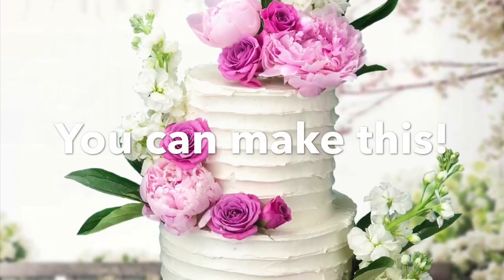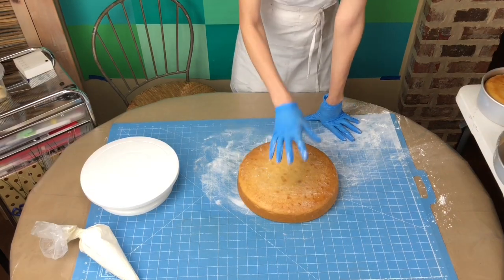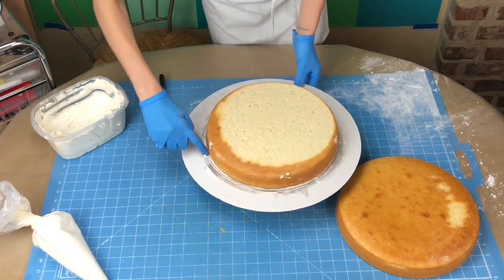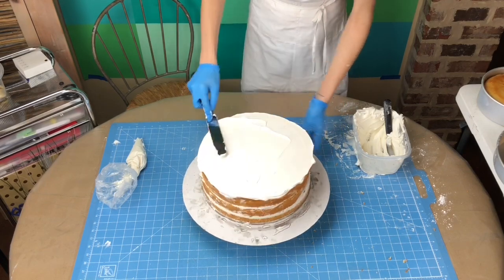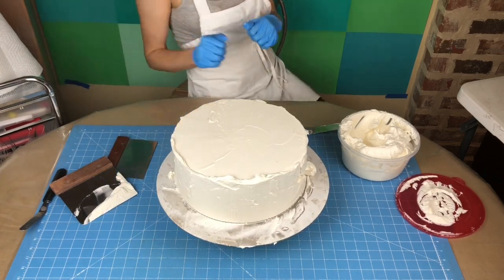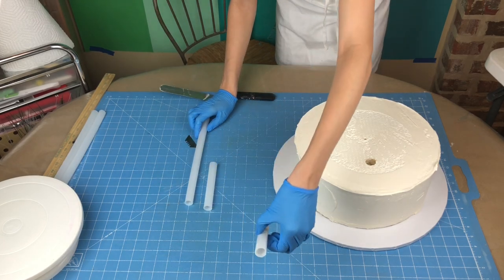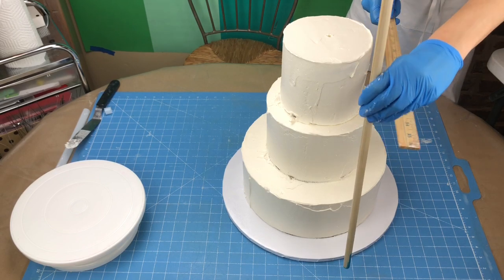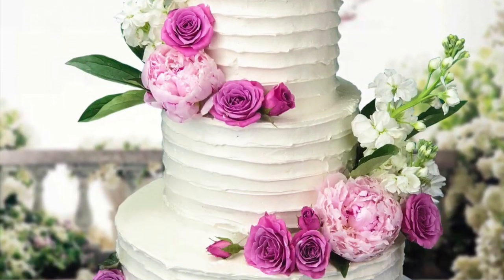Easy DIY Wedding Cake - how to make a wedding cake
I show you how to make a super easy and simple DIY buttercream wedding cake! This is a wedding cake you can make! Any cake/icing recioe will do for this tutorial, but I link the ones I recommend (great for newbs) below.

Please purchase (its 10 bucks y'all) this AWESOMESAUCE how to guide on choosing and preparing fresh flowers on a wedding cake!

I split the butter in half and add half Hugh ratio shortening to give it more stability.

Hi Y’all! I’m Shelby Bower and I am a cake and sugar artist. I make fun cake videos and I post my creations every Wednesday at 2:00pm CST. I have been a cake artist for a LONG time now and I make all sorts of cakes! Huge dropdead gorgeous wedding cakes, crazy sculpted cakes, little cute painted cakes, cake pops, painted cookies, all types of cookies really! I love making oversized cookies, isomalt creations, even the earth! whatever you can dream up I can make it out of cake! I use cake, isomalt, sugar, candy, fondant, cookies, buttercream (American buttercream is my favorite) royal icing, sprinkles… I even have a special recipe that uses flax seed (eww gross) to make my crazy cake creations.

Want to take a class with me?!?!
Shelby Bower is an award winning Cake Designer and Sugar Artist, quickly earning the reputation as a connoisseur of her craft for her outside-of-the-box design, techniques and fashion-inspired textures. To Shelby, cake design is a beautiful art form with infinite possibilities.

Shelby was featured on Julia Ushers Cookie Connection!